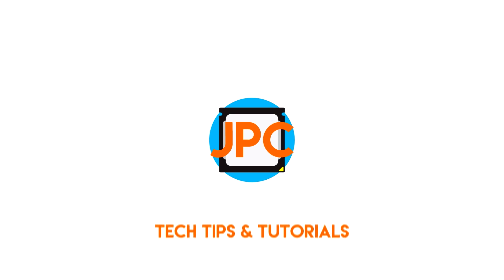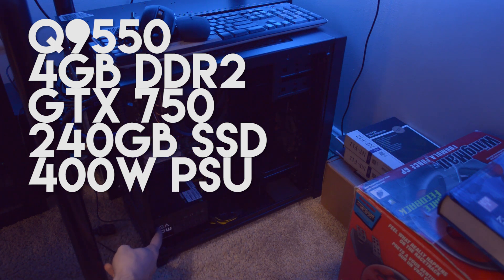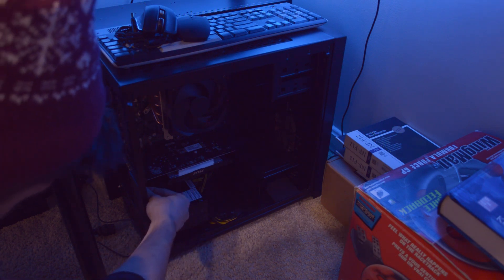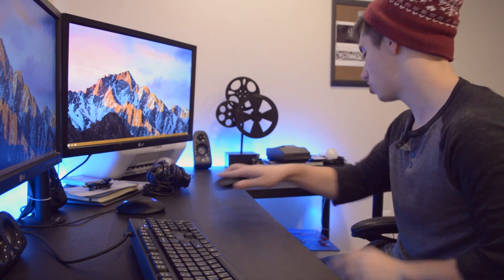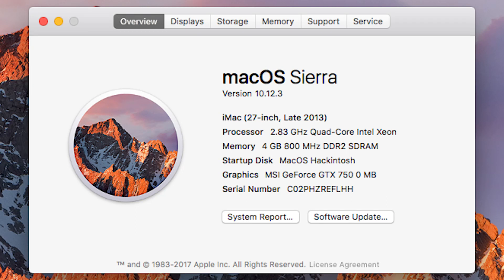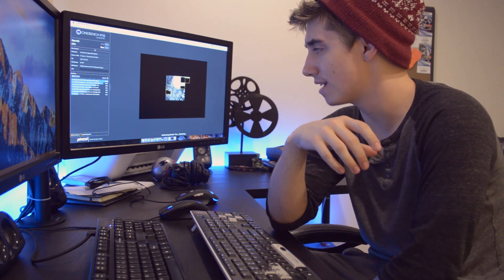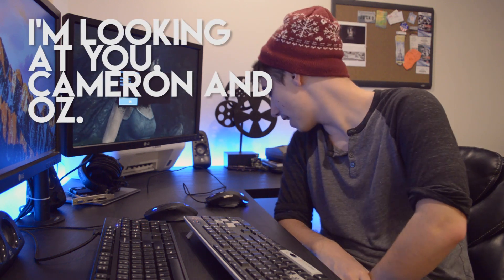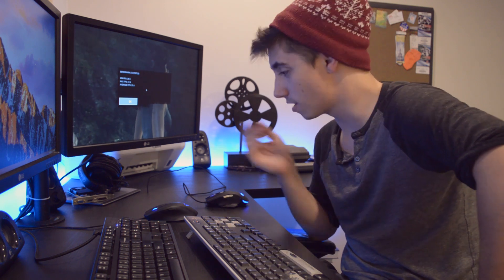Ultra Budget Hackintosh Part 2: It works!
Today I'm gonna be showing you guys my Ultra Budget Hackintosh in it's complete form! That's right, it works baby!